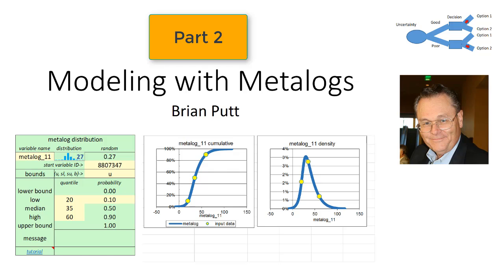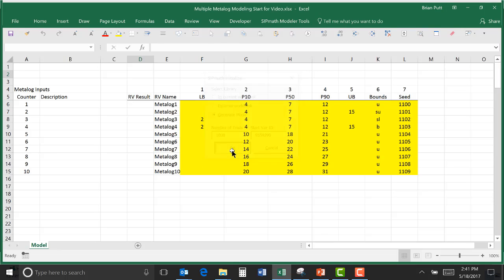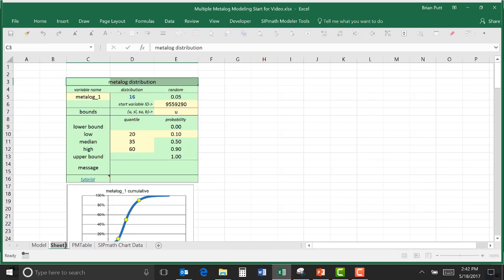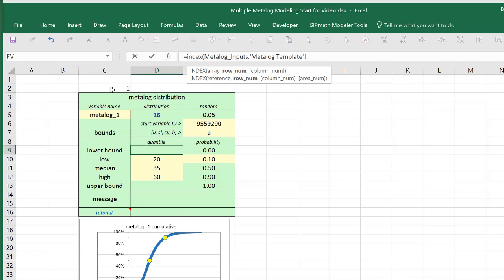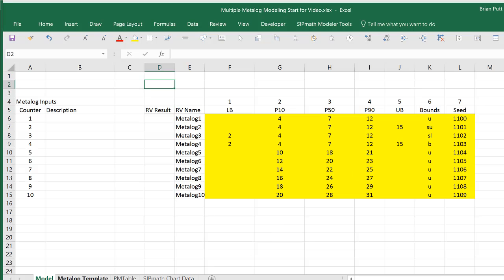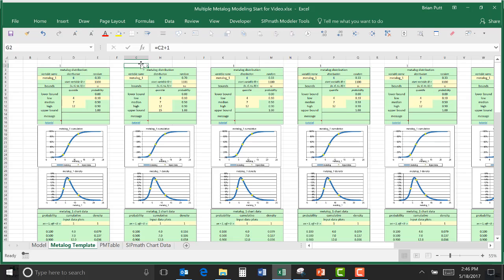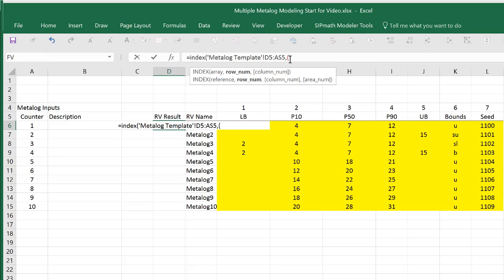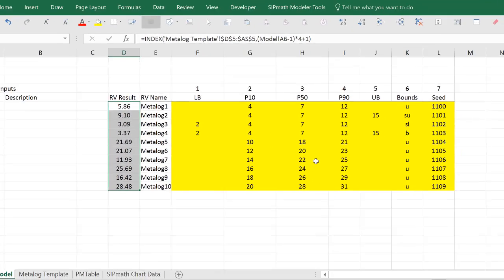Metalog Introduction Part 2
Describes the Metalog distribution in SIPmath that creates a continuous distribution with percentiles 10%, 50% and 90%.   Lower and upper bounds can also be set. Video works through an Excel example showing different formats for defining the metalog distribution. .